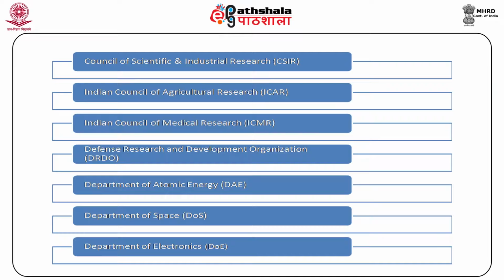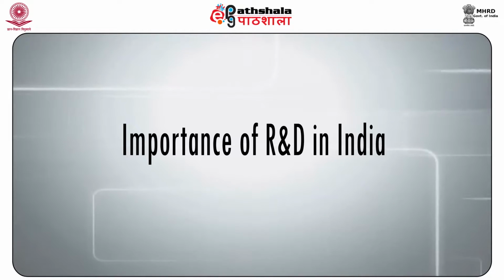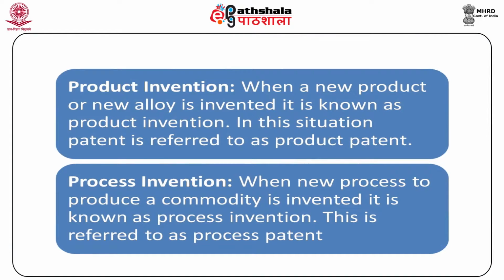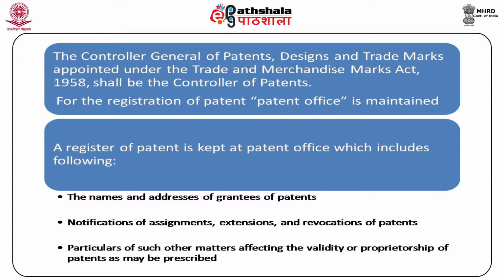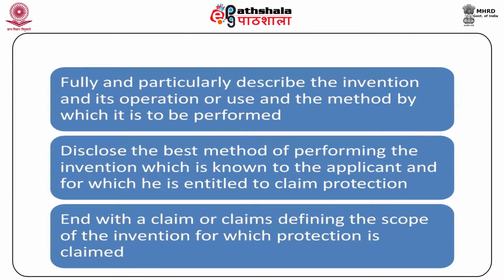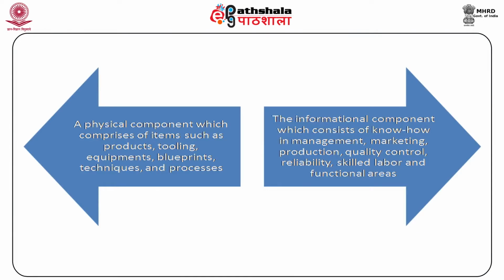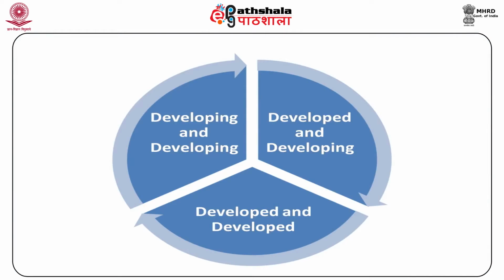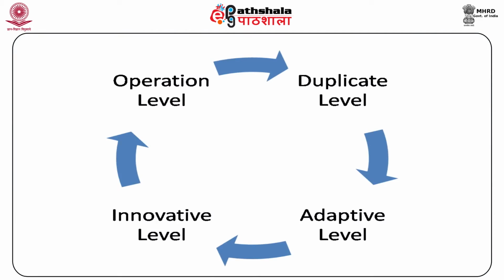COM P5 M35 x264